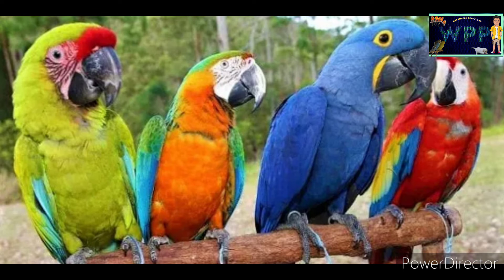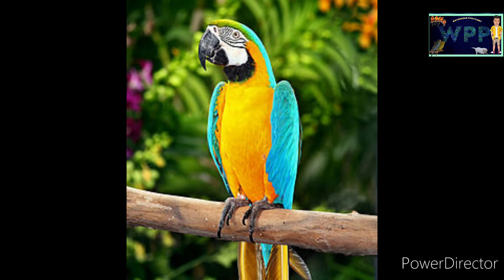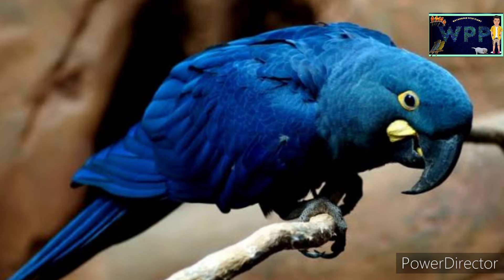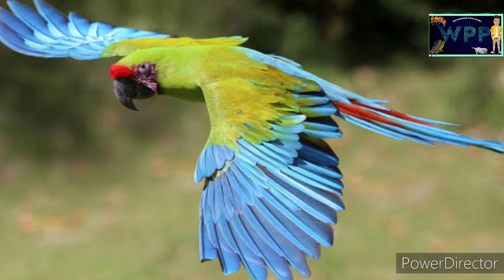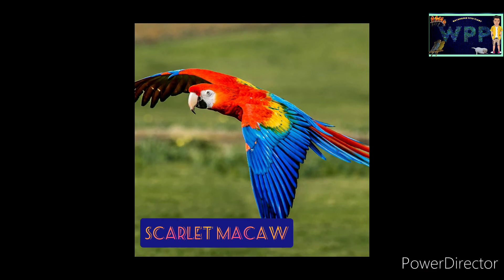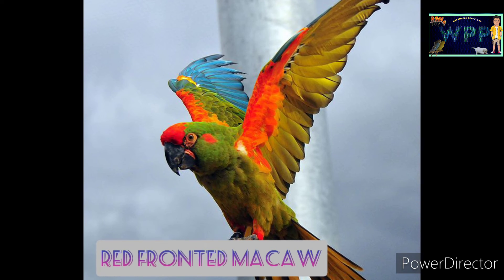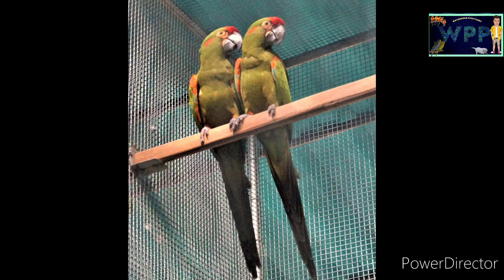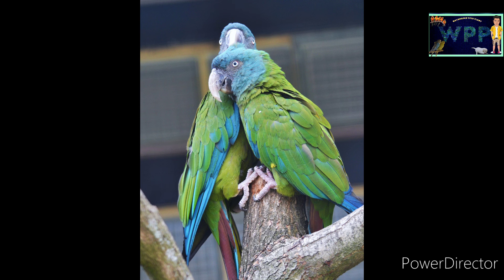Macaw|6 verity |Malayalam|WAYANADAN PETS PLANT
6 verity macaw|Malayalam|WAYANADEN PETS PLANT

ഇമെയിൽ :amaljith9477@gmail. സ